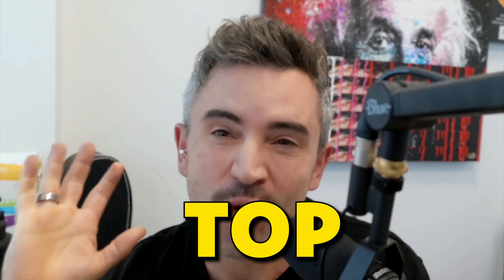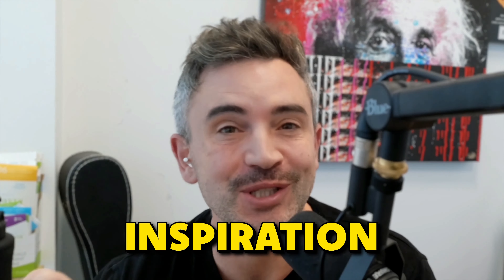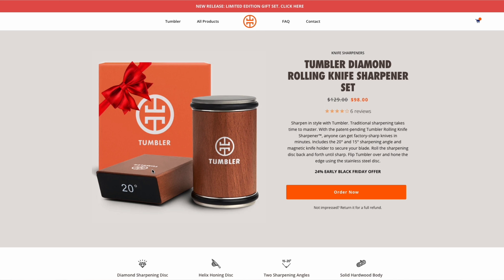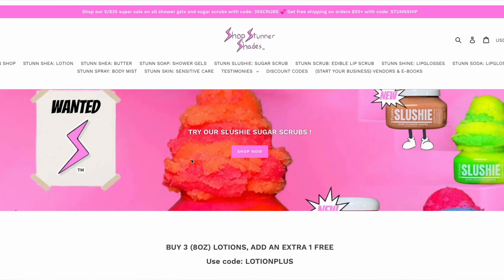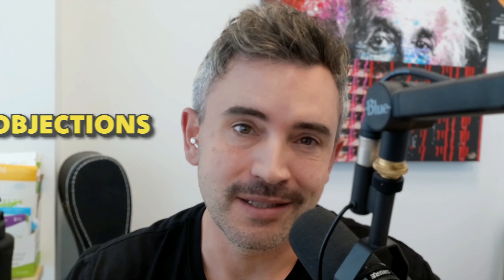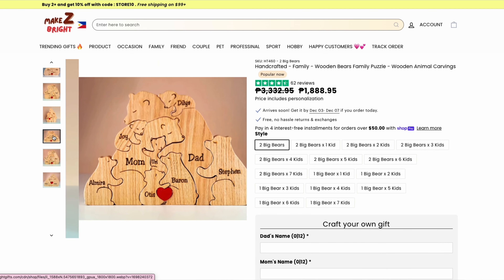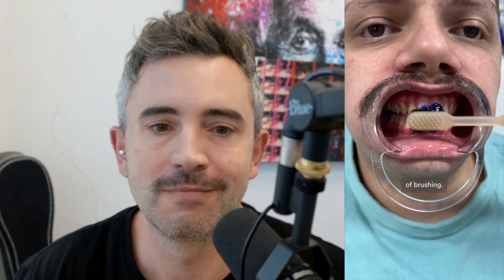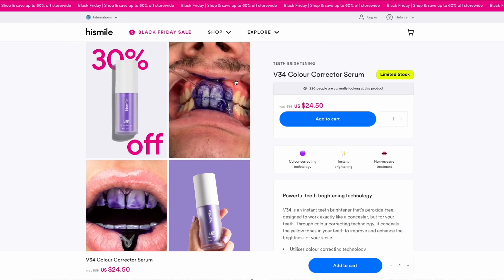⭐️ Top 10 TikTok Ads For Ecommerce in October 2023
Join e-commerce expert Ryan McKenzie as he analyzes the top 5 e-commerce TikTok ads of October 2023! In this detailed breakdown, Ryan explores each ad's unique approach, highlighting their TikTok landing pages and discussing the  TikTok ecommerce ads strategies that drove their success. Ideal for e-commerce & Shopify entrepreneurs looking for inspiration, this video not only provides expert insights but also includes links to the original TikTok ads and their landing pages. Dive into the world of creative marketing and discover the secrets behind October 2023's most effective e-commerce TikTok ads!

🔗 Links to Ads & Landing Pages: [Included in the video description]
Ad 5:

📌 Key Highlights:

Expert analysis of top-performing e-commerce ads
In-depth look at diverse advertising strategies
Commentary on landing page design and effectiveness
Direct access to original ad content for extended learning

YouTube Video Chapters:
0:00 - Introduction to the Top 5 E-Commerce TikTok Ads
0:31 - Analysis of Ad 5: Knife Sharpening Tool
2:16 - Review of Ad 4: Shea Stop Stunner Shades
3:19 - Insights on Ad 3: Emotional Parenting Product
4:41 - Breakdown of Ad 2: Teeth Whitening Solution
6:24 - Discussion on Ad 1: Toothpaste & Color Corrector
7:54 - Conclusion and Additional Resources